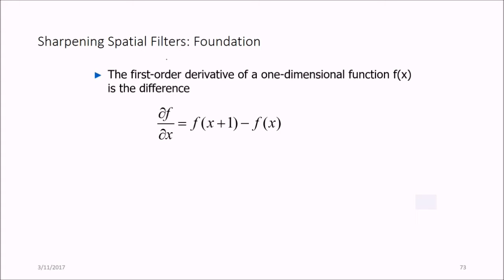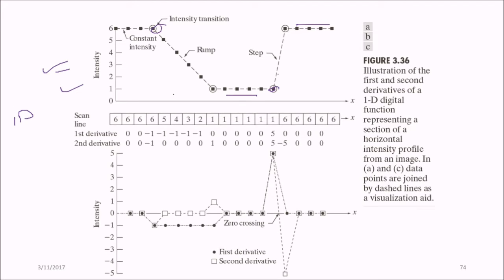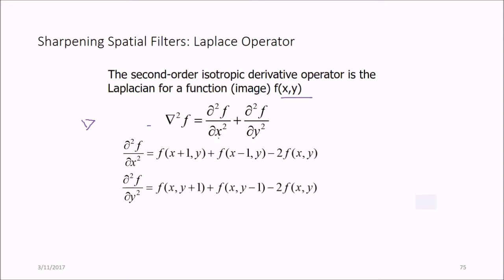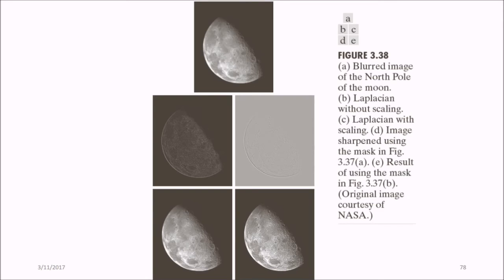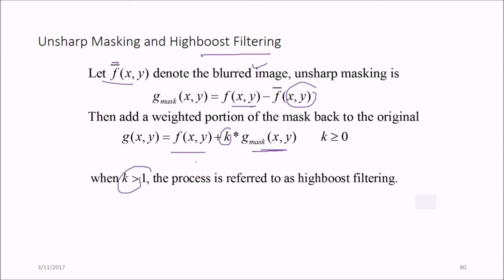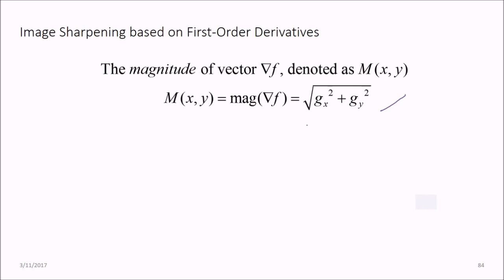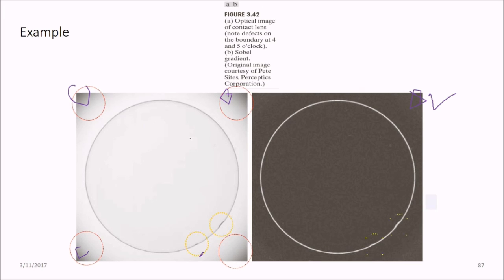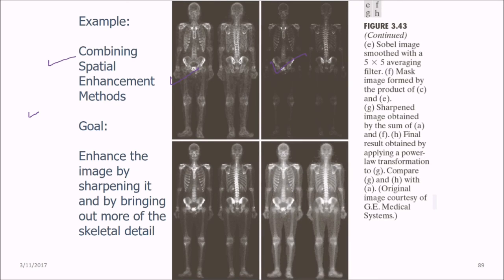Digital Image Processing Intensity Transformation|Digital Image Processing Spatial Filtering Part 3